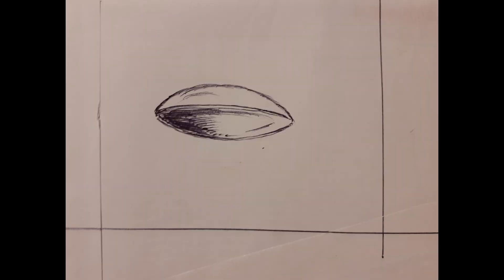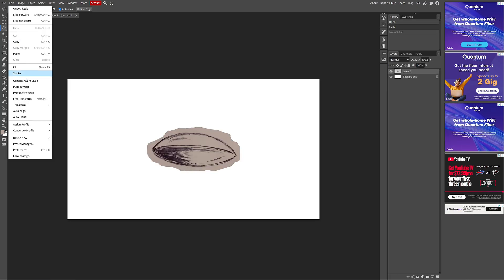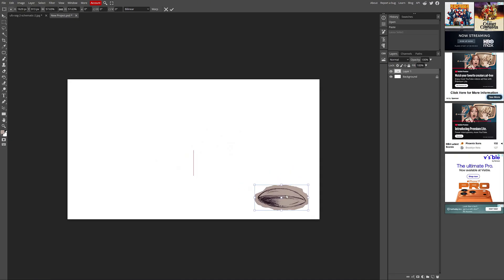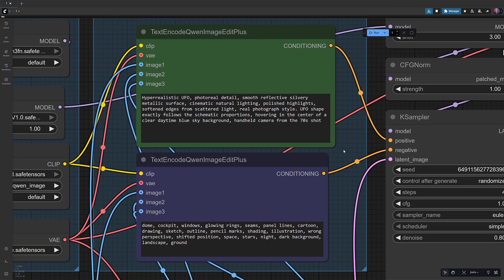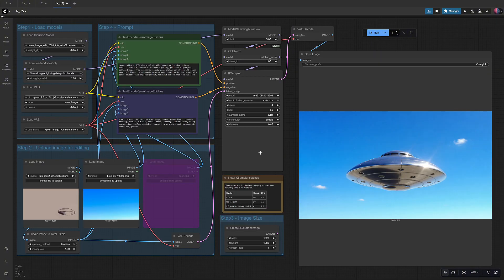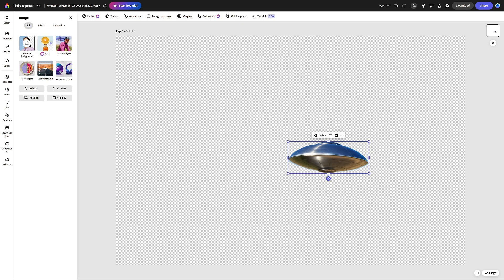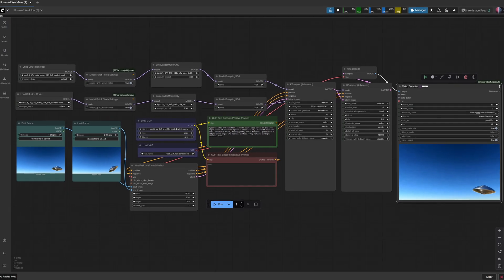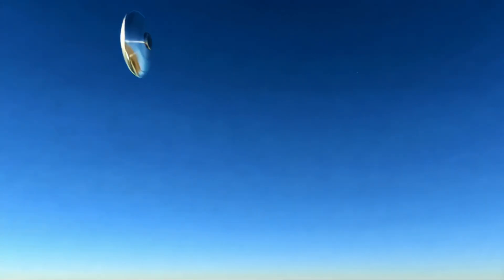How to Turn Sketches into Moving Scenes Using Qwen Image Edit + WAN2.2 FLF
Turn a simple sketch into a moving scene using Qwen Image Edit and Wan 2.2 FLF (First Last Frame). All workflows and images are linked below.

It's made with Qwen Image Edit, Infinite Talk, and WAN 2.2 FLF (First Last Frame)